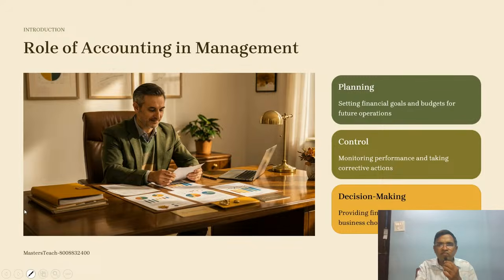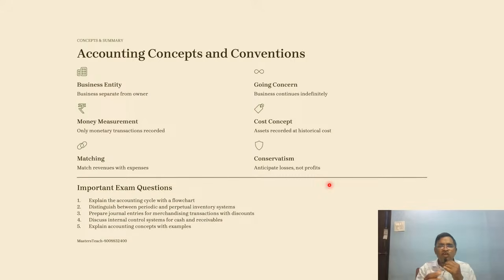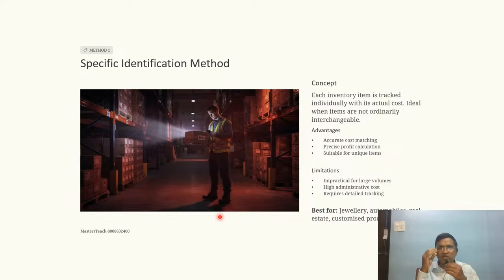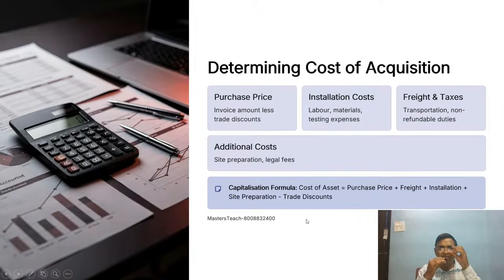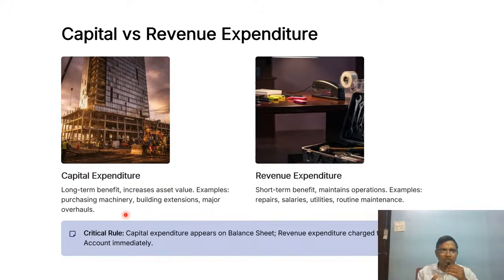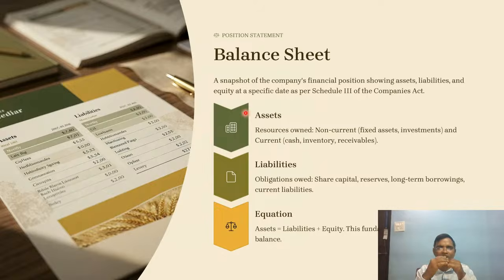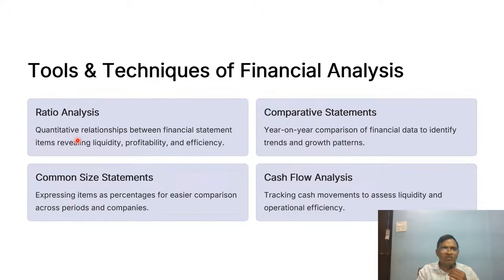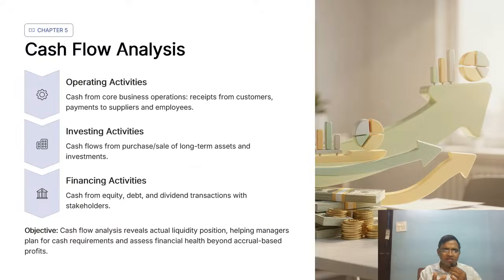Accounting for Managers | MBA 1st Semester | One Shot Revision in 30 Minutes | Masters Teach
Are you an MBA 1st Semester student preparing for exams?
This Accounting for Managers One Shot Revision session will help you understand all key concepts in just 30 minutes.

In this live class, we cover:

• Financial Statements (Balance Sheet, P&L)
• Journal, Ledger & Trial Balance
• Ratio Analysis
• Cash Flow Statement
• Break-Even Analysis
• Depreciation Methods
• Working Capital

This session is specially designed for:
MBA 1st Semester Students | BBA | Management Aspirants | University Exams
📌 Simple explanations
📌 Exam-oriented preparation